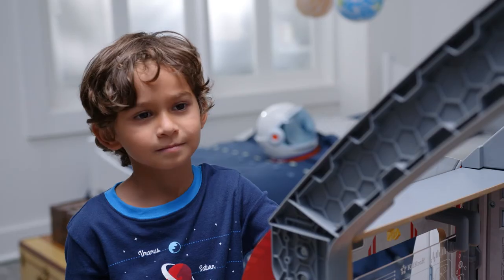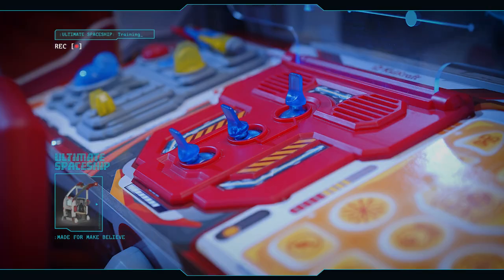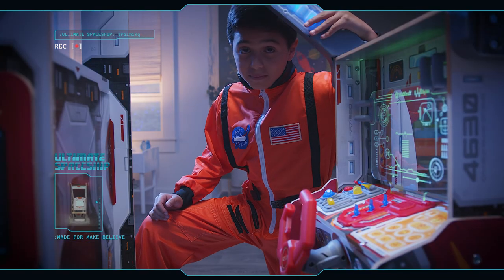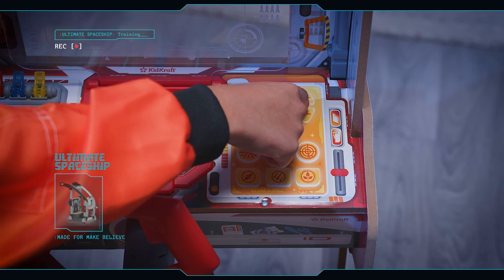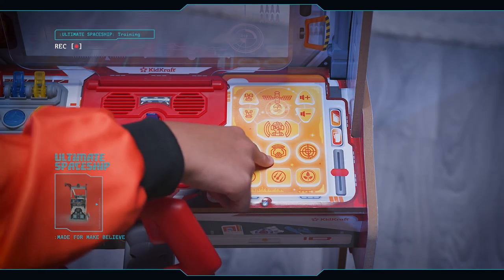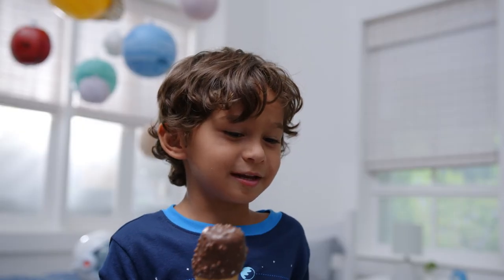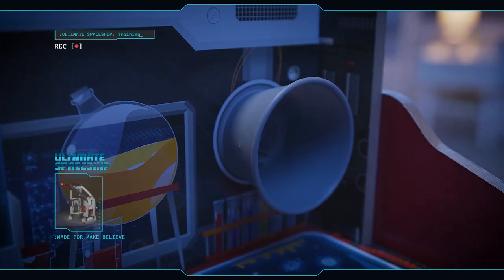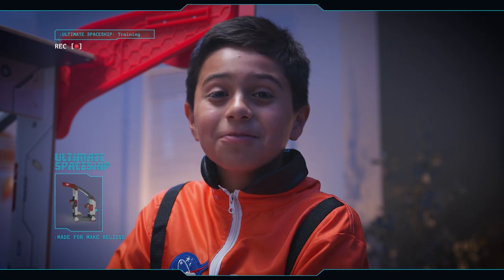KidKraft Ultimate Spaceship | How to Play Training Video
ABOUT KIDKRAFT

KidKraft is a proven leader in the world of children's wooden toys and furniture, with over 50 years of experience. KidKraft specializes in toys that are inventive, interactive and educational. Play kitchens, girls and boys dollhouses, doll furniture and train sets are just some of the many items that KidKraft is known for throughout the world. KidKraft also makes children’s furniture items such as chairs, tables, train tables, vanities, toddler beds, bedding, and outdoor swing sets and playhouses. Everything KidKraft sells is designed by a team of dedicated engineers who focus on making each product as safe and sturdy as possible. This means that everything from the company’s large outdoor swing sets to its small step stools will last for years and years and can be even passed on from one generation to the next.